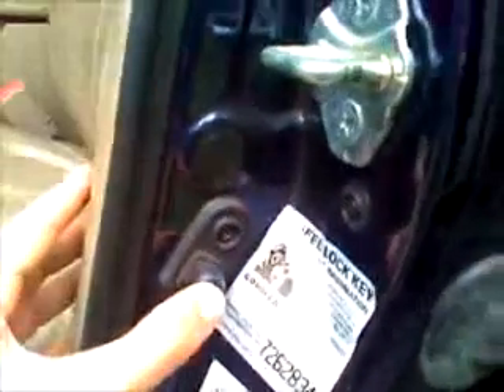Diasble headlight reminder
On a 99-03 TL